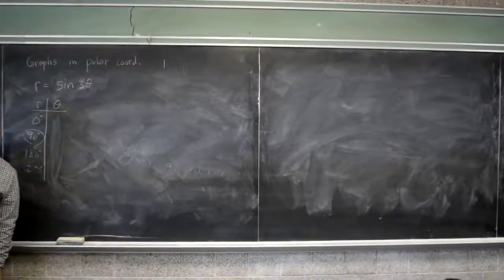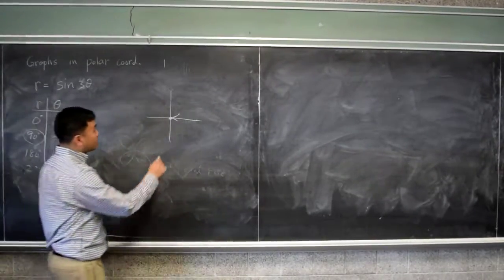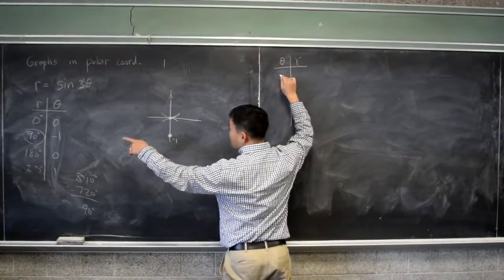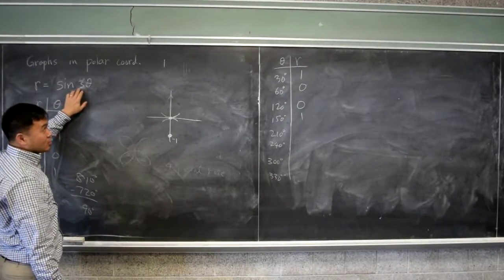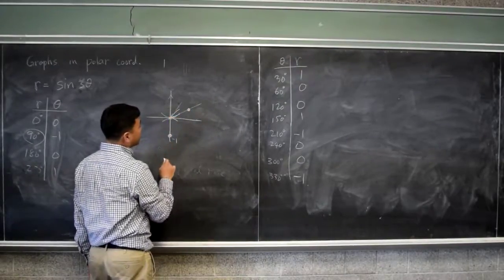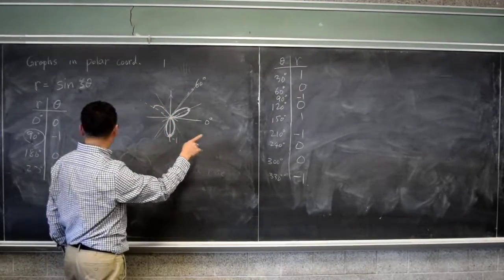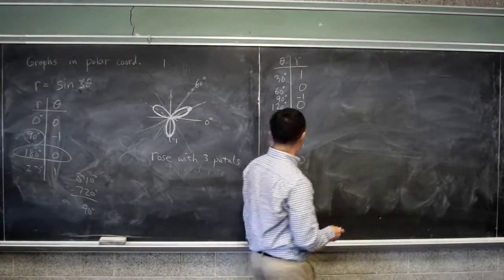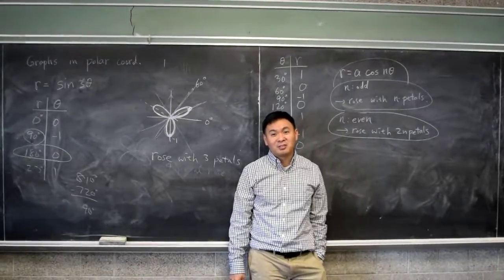rose with 3 petals